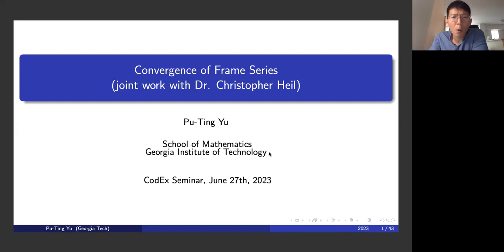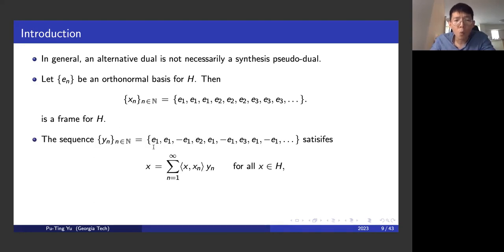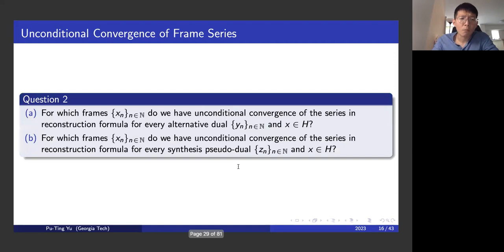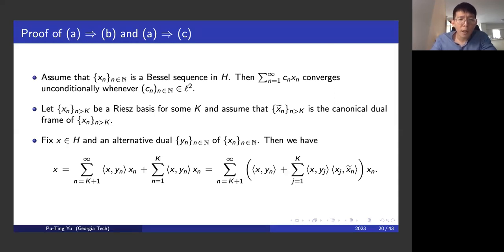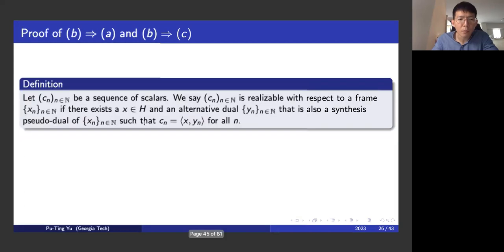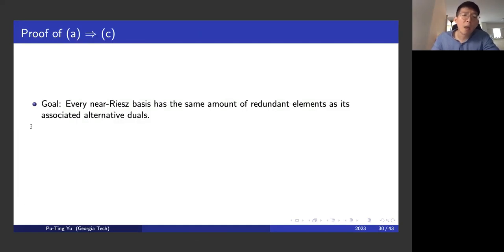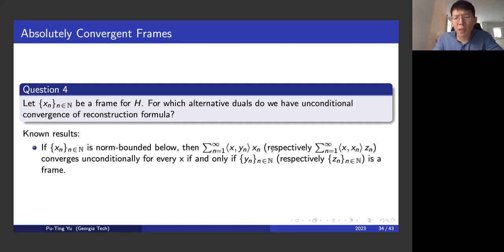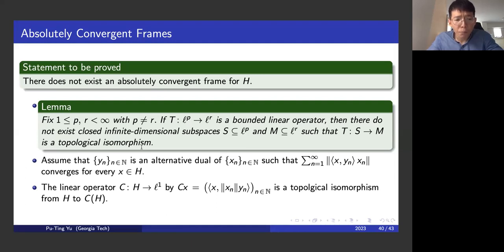Pu-Ting Yu, Convergence of Frame Series, 2023.06.27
Speaker: Pu-Ting Yu (Georgia Tech)
Title: Convergence of Frame Series
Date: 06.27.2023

Abstract: If \{x_n\}_{n \in \mathbb{N}} is a frame for a Hilbert space H, then there exists a canonical dual frame \{\widetilde{x}_n\}_{n \in \mathbb{N}} such that for every x \in H we have x = \sum \,\langle x,\widetilde{x}_n \rangle \, x_n, with unconditional convergence of this series. However, if the frame is not a Riesz basis, then there exist alternative duals \{y_n\}_{n \in \mathbb{N}} and synthesis pseudo-duals \{z_n\}_{n \in \mathbb{N}} such that x = \sum \, \langle x,y_n \rangle \, x_n and x = \sum \, \langle x,x_n \rangle \, z_n for every x. We characterize the frames for which the frame series x = \sum \, \langle x,y_n \rangle\, x_n converges unconditionally for every x for every alternative dual, and similarly for synthesis pseudo-dual. In particular, we prove that if \{x_n\}_{n \in \mathbb{N}} does not contain infinitely many zeros then the frame series converge unconditionally for every alternative dual (or synthesis pseudo-dual) if and only if \{x_n\}_{n \in \mathbb{N}} is a near-Riesz basis. Several other characterizations of near-Riesz bases will also be presented. Finally, using unconditional convergence as a criterion, we study the "classification" of alternative duals and show that there does not exist an absolute convergent frame for H.